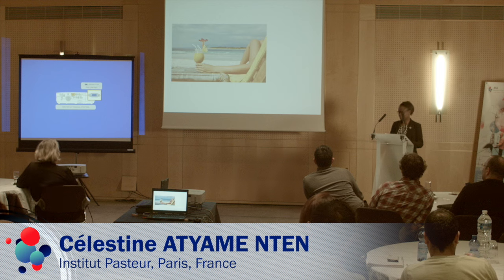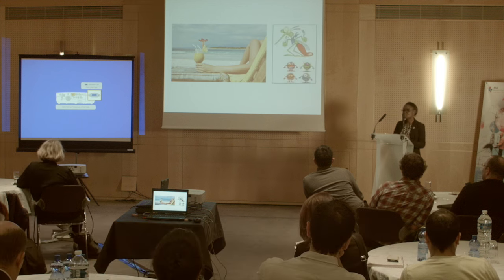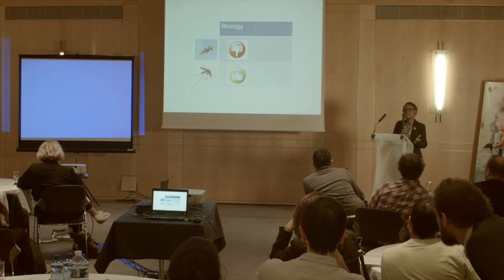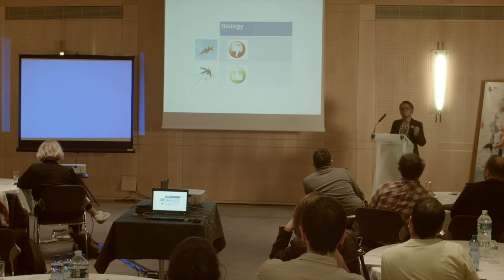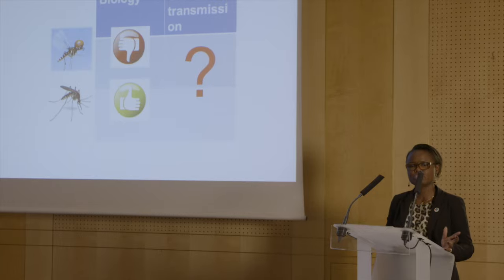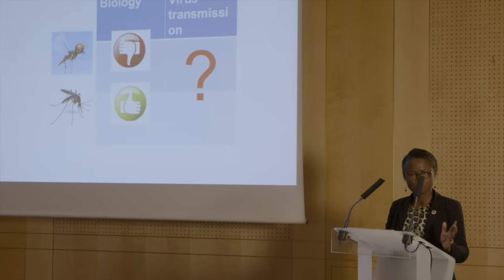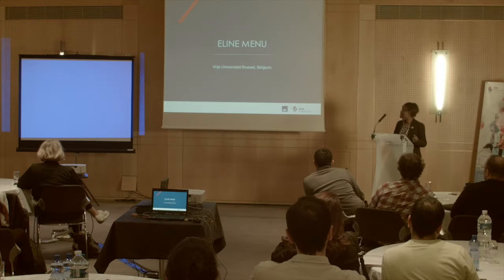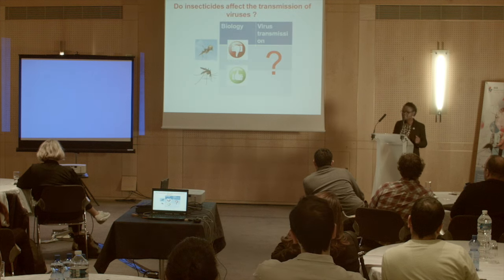Celestine Atyame Nten - Effects of insecticide resistance genes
"The overall goal of my project is to examine the effects of insecticide resistance genes in the transmission of pathogens by mosquito vectors."